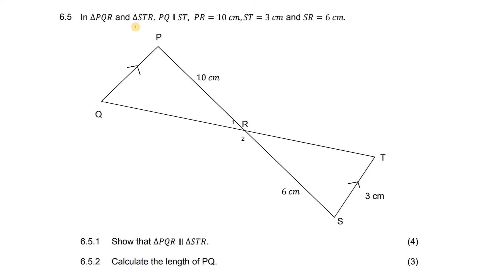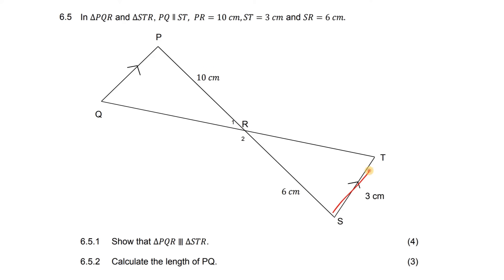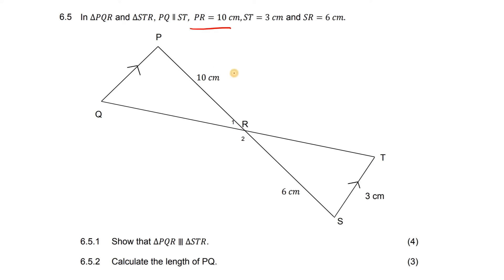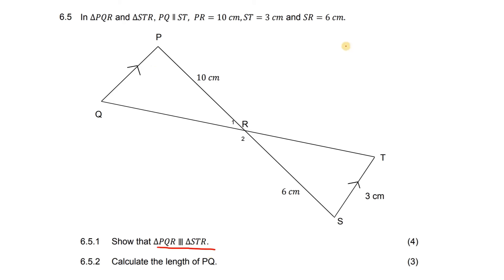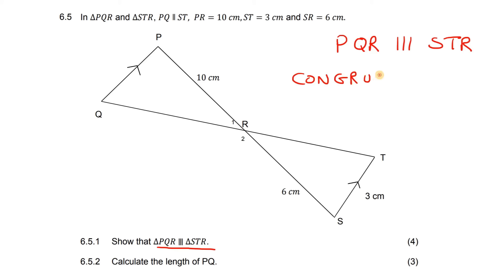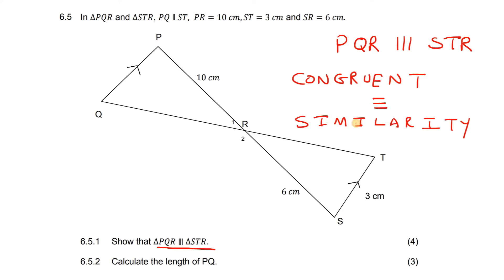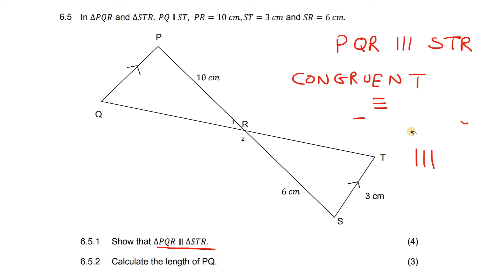Exam Similarity Grade 9